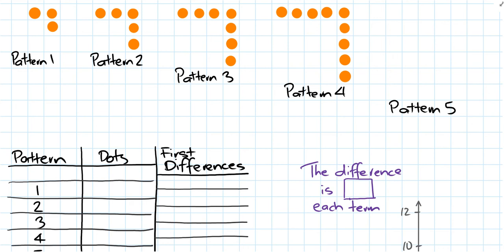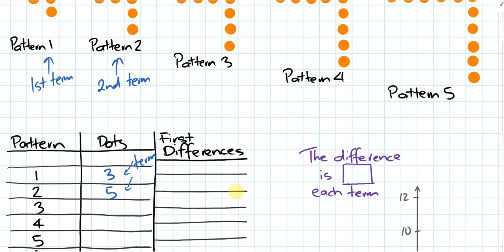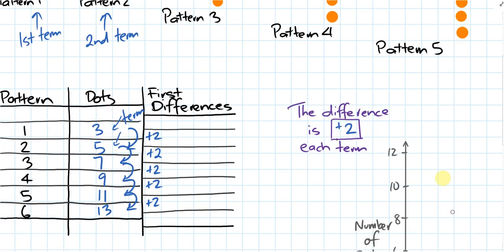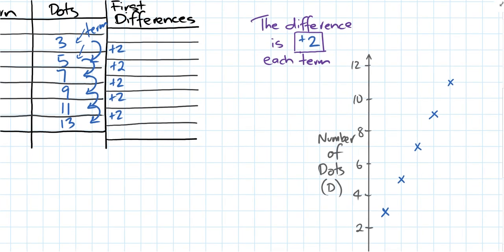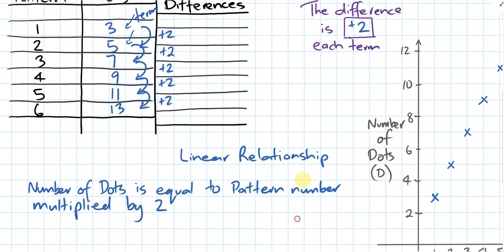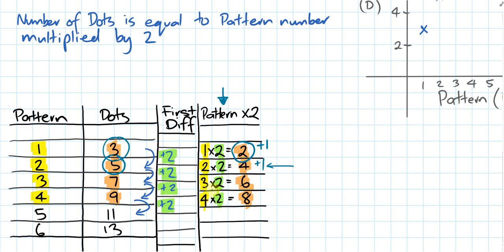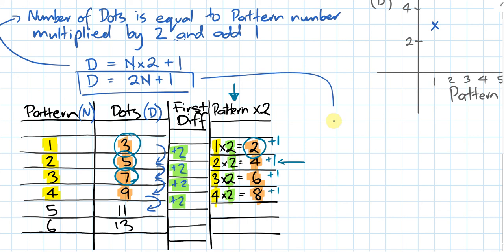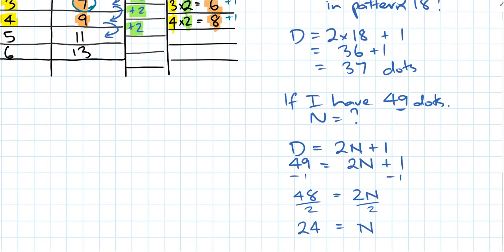Y10 Patterns and Relationships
Given a pattern, continue the pattern, create a table of values for the pattern, graph the relationship the pattern shows, formulate a rule for the relationship and write an equation for the relationship.